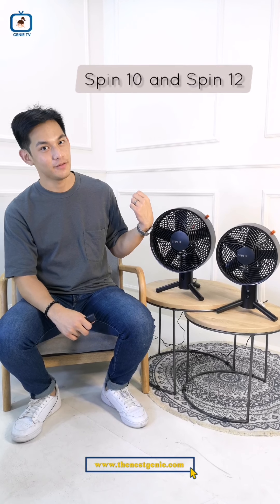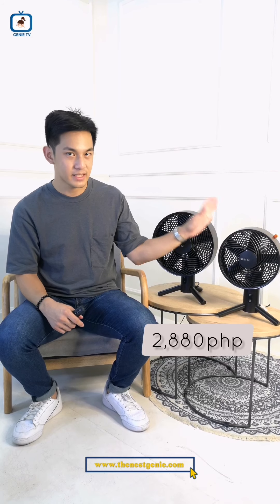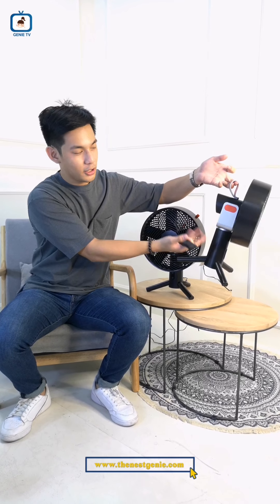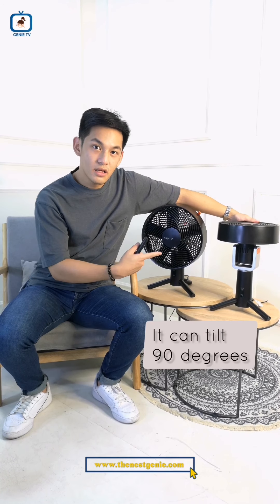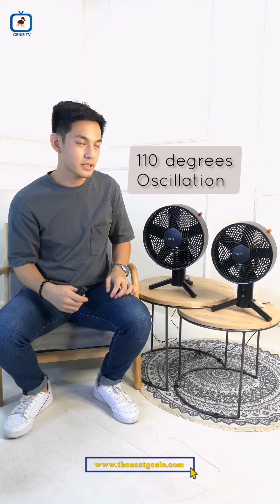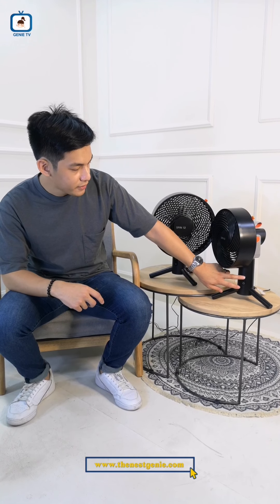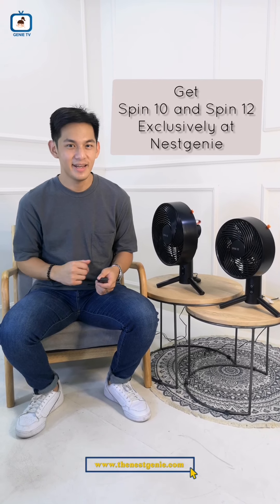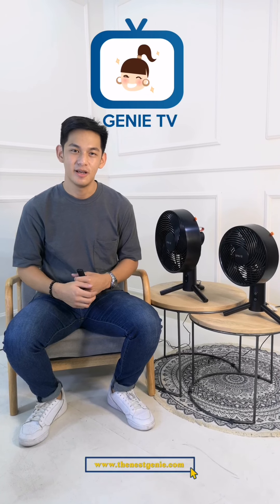Sharper Image Spin 10 and Spin 12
Here’s another @thenestgenie exclusive—Sharper Image Spin 10 and Spin 12 is now available in the Philippines and at The Nest Genie! Watch our newest GenieTV to get a glimpse of Sharper Image Philippines' newest items!